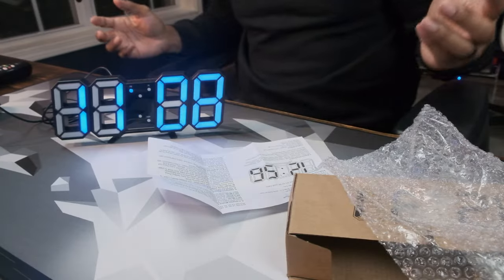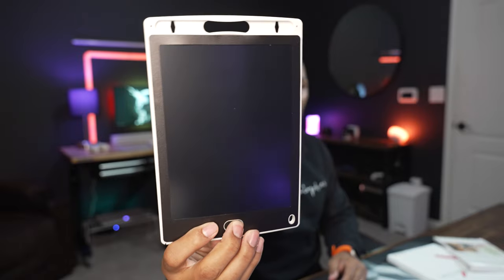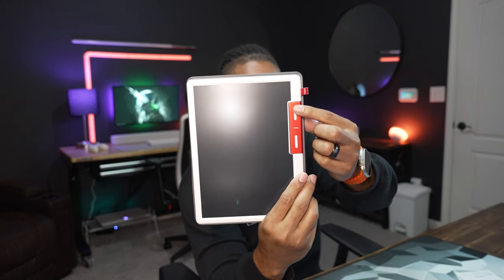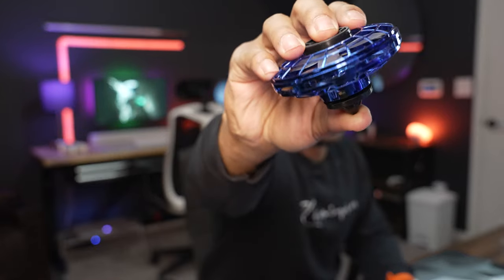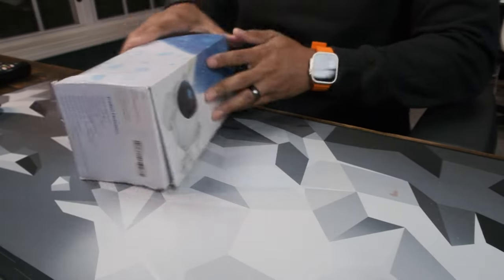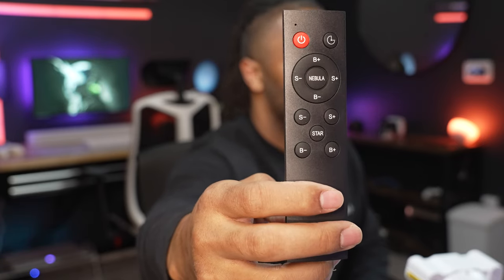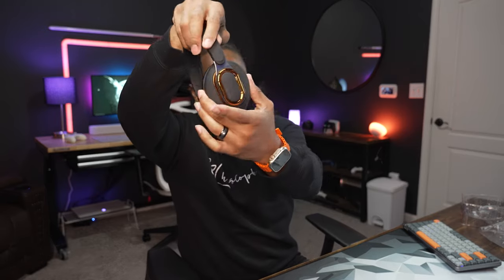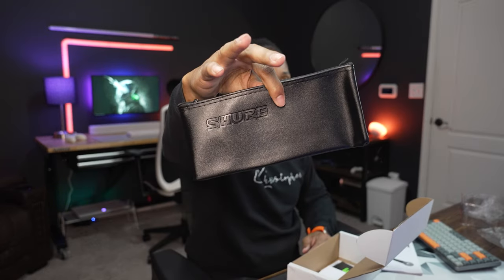Temu Tech Haul May 2023 - 10 Items Less than $100 | I found a REAL GEM!!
In this Tech Haul video, I showcase 10 amazing gadgets and accessories purchased from Temu for just $100. From wireless earbuds to smart home devices, get ready to discover some affordable and high-quality tech gems! In Episode 3 I found a globally sold best-in-class NAME BRAND product for a steal!!! Links below and check out what I found!!!

1pc Astronaut Galaxy Projector Multiple Modes Galaxy Night Light With Remote Control $15.39

3D Astronaut Design Electroplated Protective Phone Case With Ring Kickstand For Apple IPhone 13 14 Pro Max Plus $3.09

SM58 Wired Microphone Dynamic Cardioid Microphone Professional Microphone Karaoke Microphone For Stage Singing Gaming $27.39

1pc LED Digital Wall Clock, Alarm Clock, Automatic Desktop Alarm Clock, Home Decoration $7.49

H7 Over-ear Wireless Headphones Gaming Over Ear Headphones - Noise Cancelling Over Ear Headphones Gaming Headset Ear Buds Built In Mic Teen Girl Gifts $13.59

10 Inch LCD Note Book LCD Writing Tablet With Leather Protective Case,Electronic Drawing Board For Digital Handwriting Pad Doodle Board School Or OfficeBlack $14.49

Writing Tablet Drawing Board, Children Doodle Sketchpad Toys, For Children Kids $4.49

4Pcs Up, Down, Left, Right, Personalized Translucent Mechanical Keyboard Keycaps $3.69

💥Apparel and Merch Shops powered by💥 htvront autoheatpress
A CoZ Life Apparel